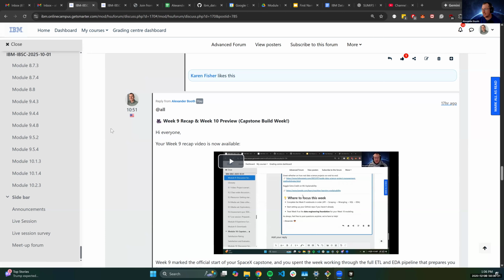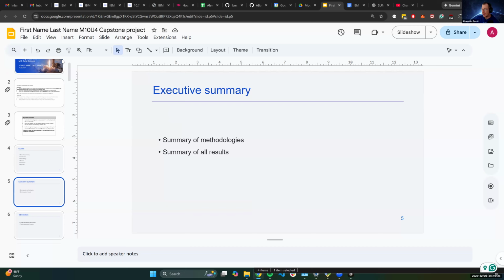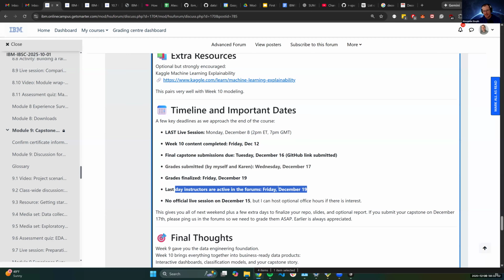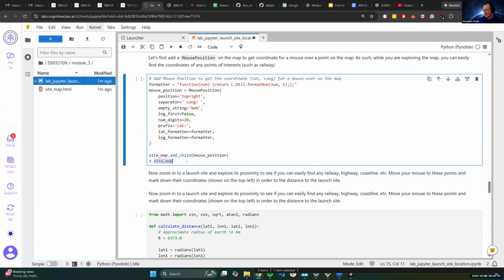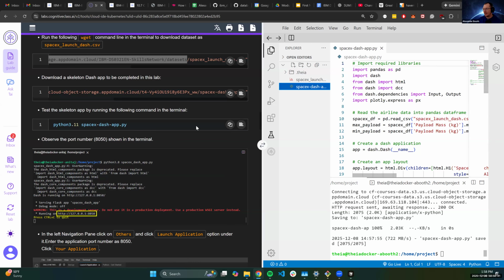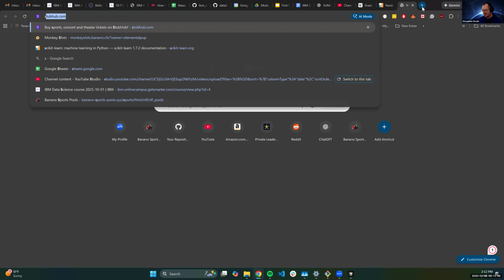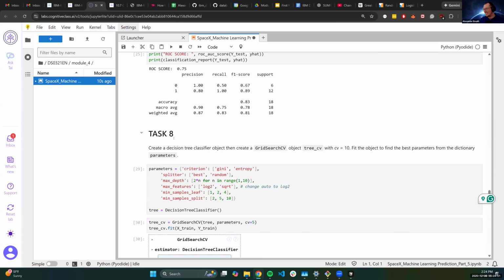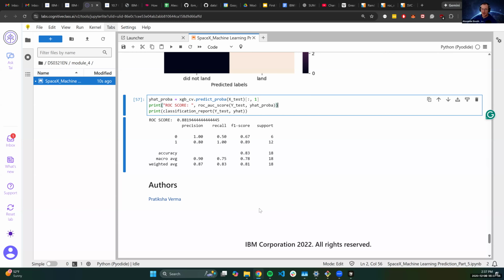IBM-IBSC-2025-10-01 - Module 10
Chapters:
0:00 Welcome to Week 10: Capstone Wrap-Up
10:16 Structuring Your GitHub Capstone Repository
20:32 Writing Your Executive Summary & README
30:45 Visualizing Launch Site Data
40:59 Great Circle Distance Calculations
51:13 Loading the Capstone Dataset
1:01:28 Building the Final Dash App
1:11:43 Classification Report & Recall Analysis
1:21:59 XGBoost: Accuracy & Confusion Matrix

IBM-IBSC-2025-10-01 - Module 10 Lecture